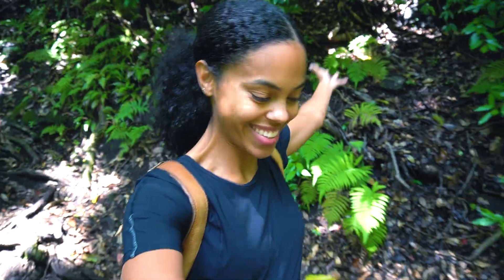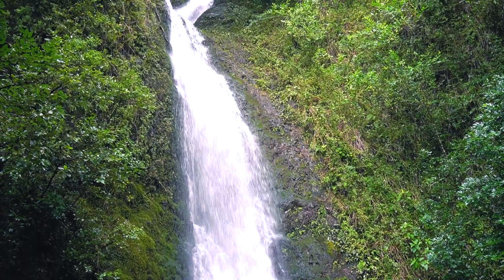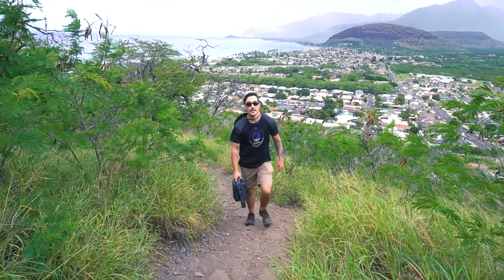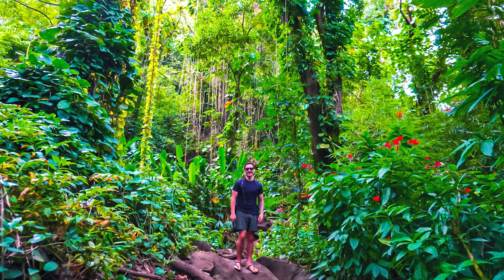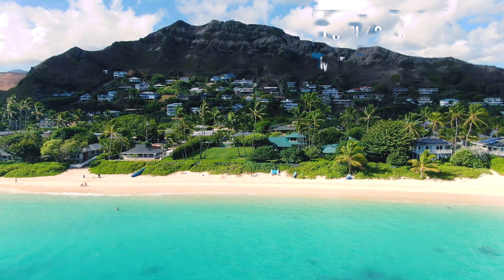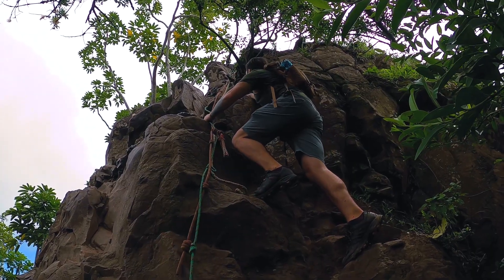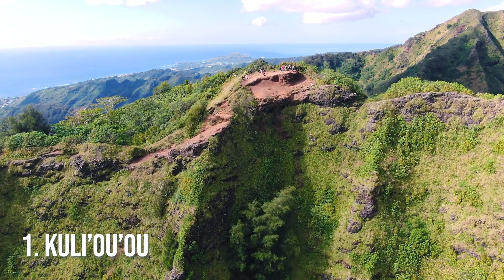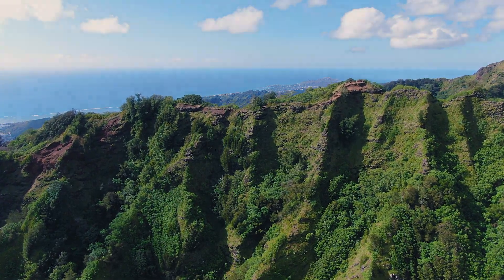The 10 MUST DO hikes on Oahu! From easy to strenuous, hikes for everyone!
What hikes should you do when you come to Oahu? In this video, we share our best hikes recommendations for the island. There are tons of trails on the island, which is a perfect way to really take in Oahu's beauty! You can't come to the island without trying out a few trails. We hope this video is helpful for your next trip to the island! Aloha!

Our vlogging gear:
Camera Sony a6400
GoPro Hero 8

Our website offers tips and information for trips around the world. Check us out!